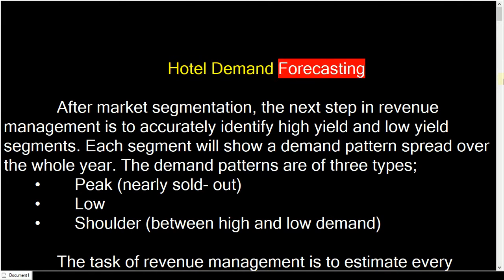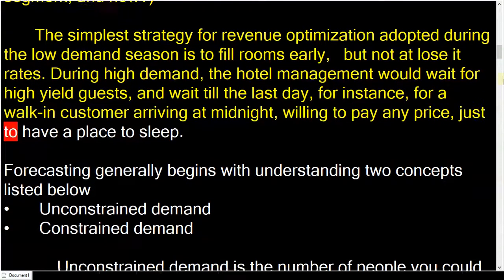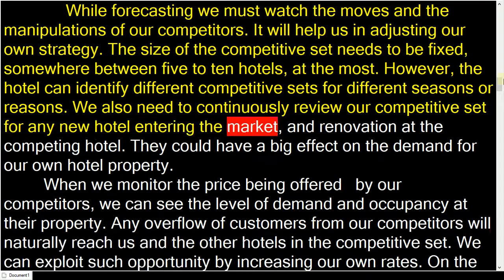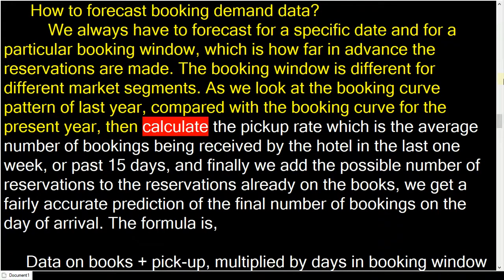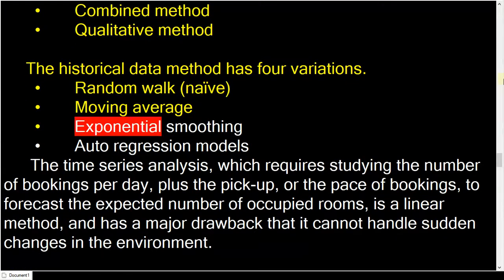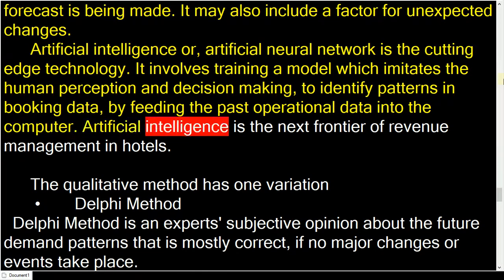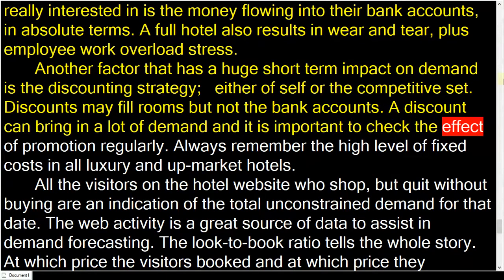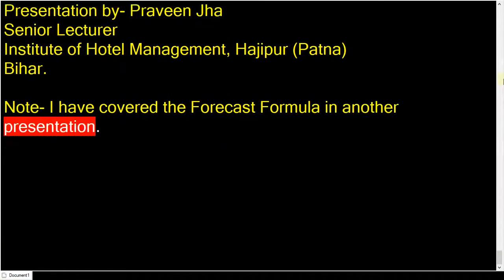Demand Forecasting? How forecasting helps in revenue management? Forecasting types?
After identifying the different market segments that are native or unique to a hotel, the next step for Revenue Management is to be able to forecast demand for each segment, as accurately as possible! This video, without music, should be useful to the students newly introduced to the concepts of Revenue Management.